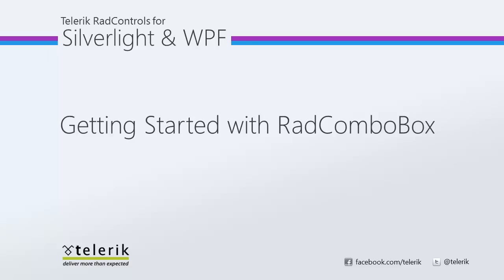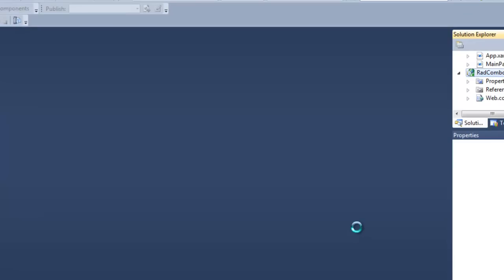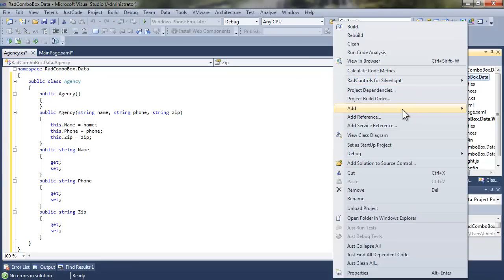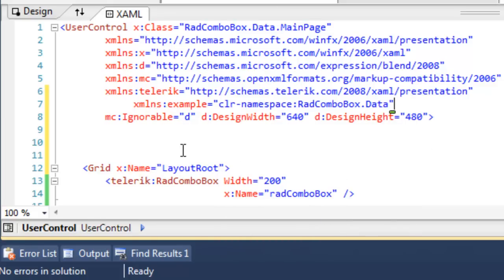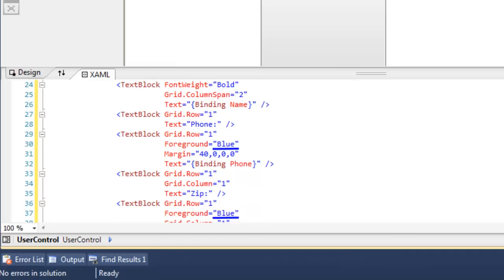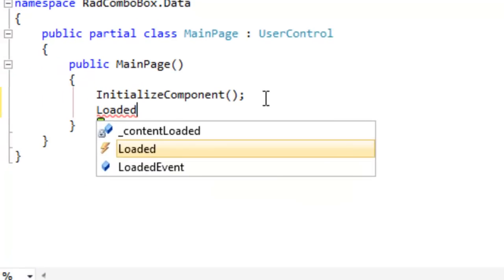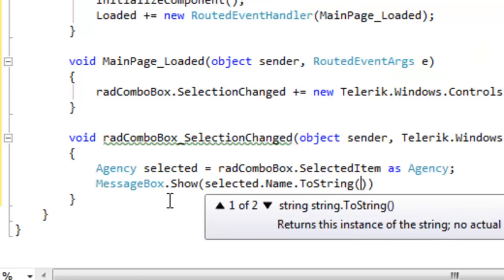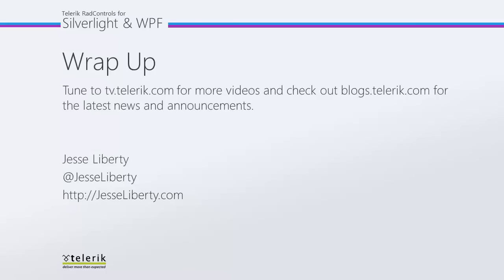ComboBox - Part 2: Data (Silverlight & WPF)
In this video you'll see how to databind from business object collections to RadComboBox.